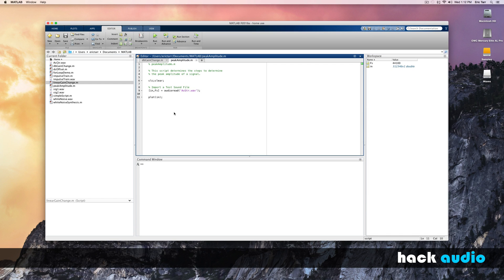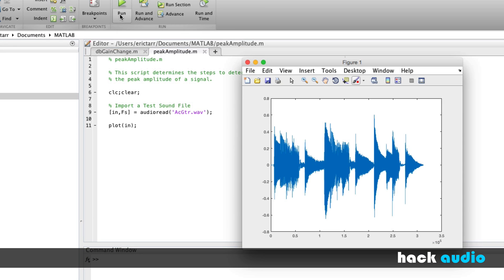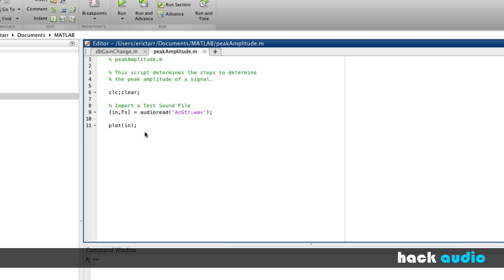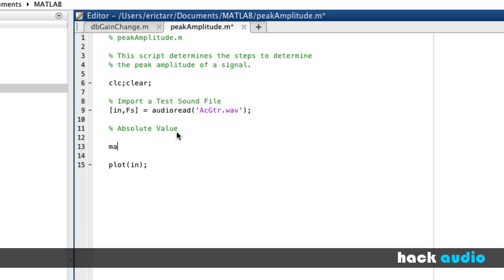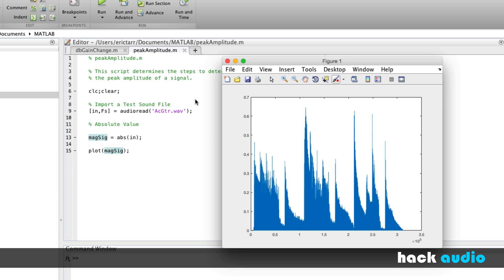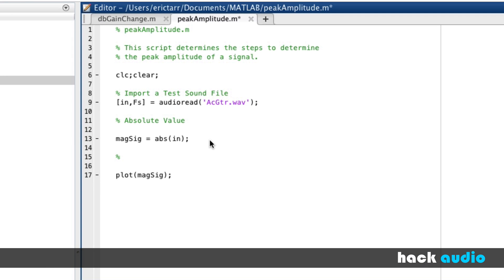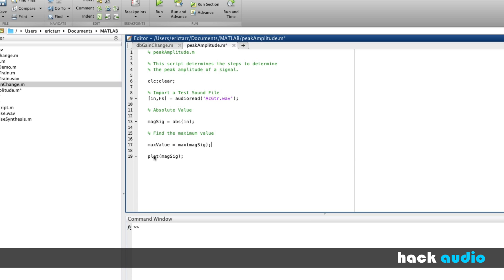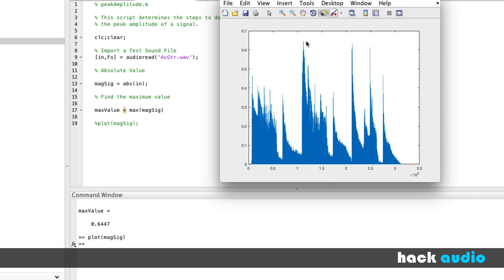Hack Audio: Peak Amplitude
The peak amplitude (or peak magnitude) is a measurement of the maximum level of a signal. This video demonstrates the process to analyze a signal by taking the magnitude (absolute value) and the max. for more information.